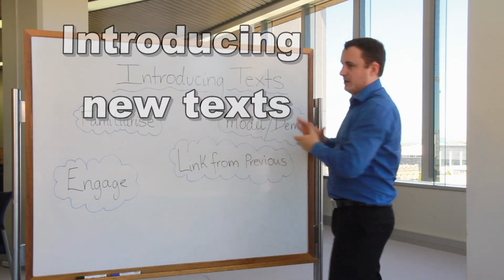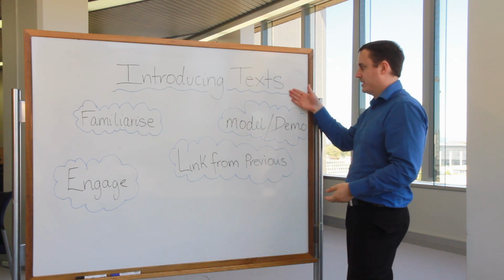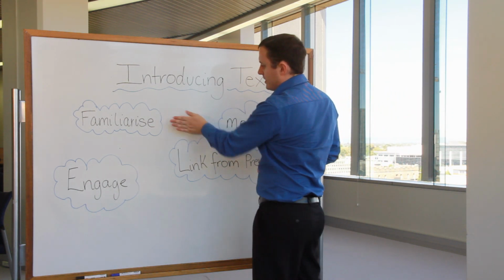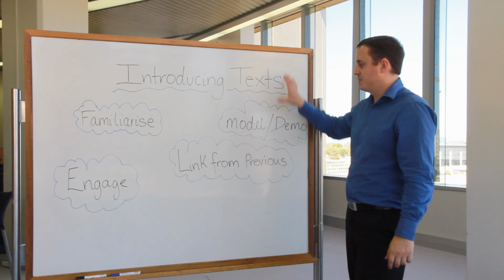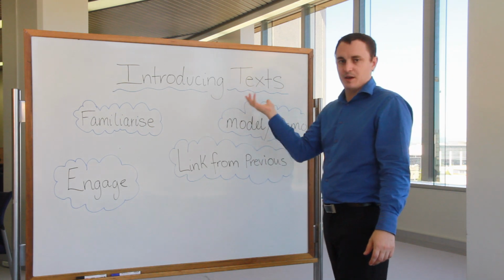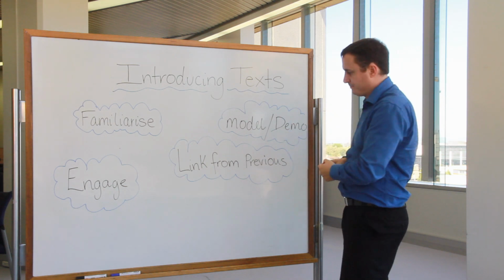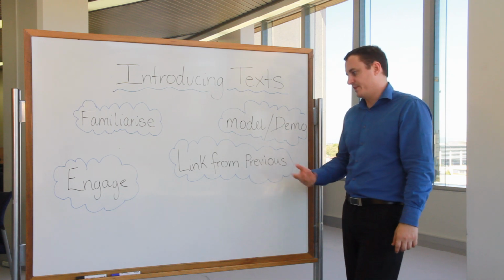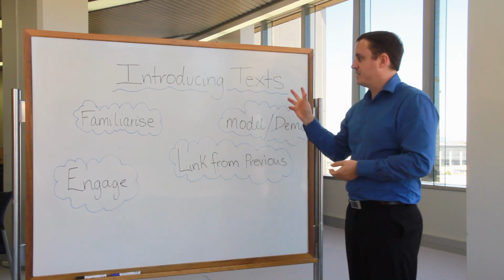Support strategies - Introducing new texts-Certificate III in Education Support teacher aide course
For teacher aides and school staff this video covers introducing new texts as a support strategy. This video is part of  the Certificate III in Education Support and certificate IV in Education Support (teacher aide course) by the Institute of Teacher Aide Courses.